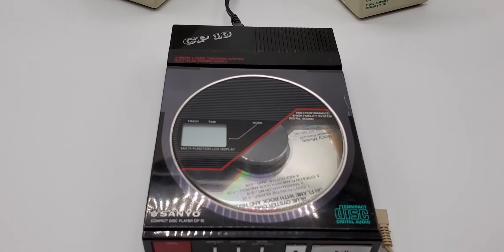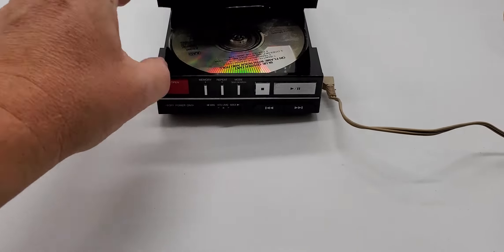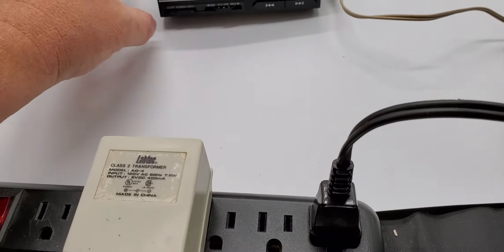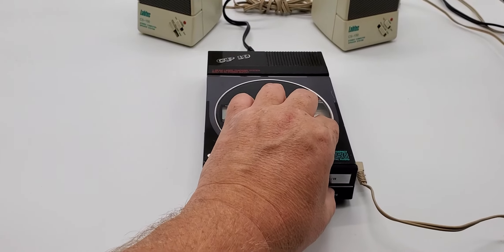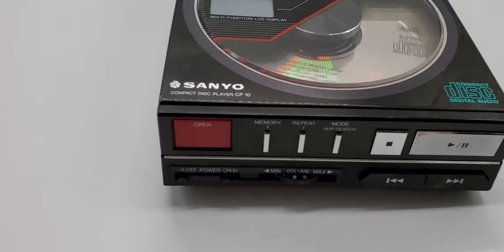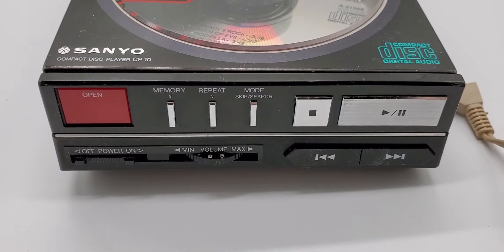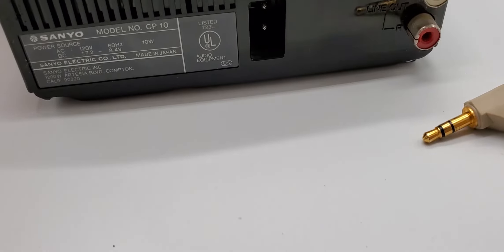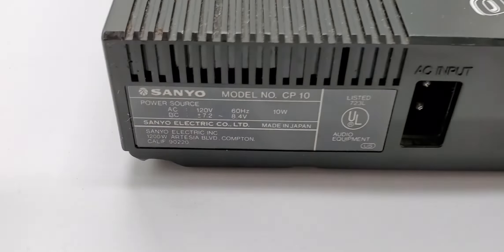Sanyo CP-10 (1985) Early CD player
Demo of the Sanyo CP-10 (1985) CD Player.  I am selling from my collection.